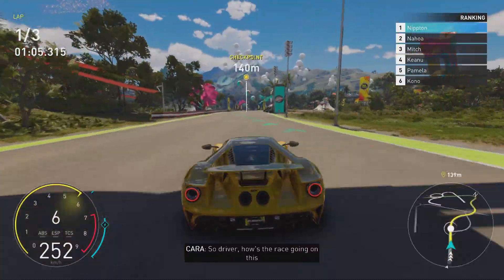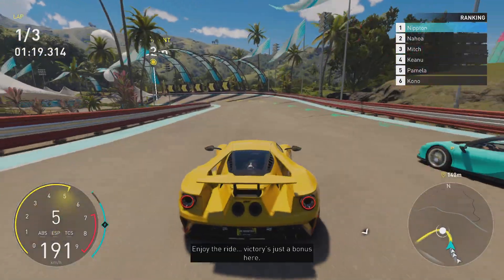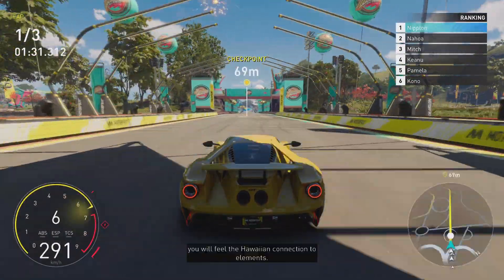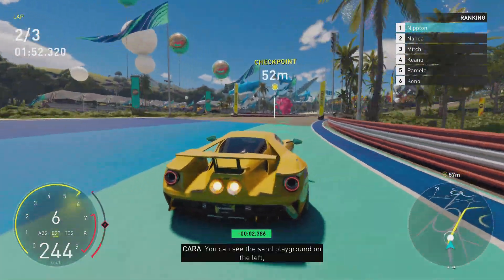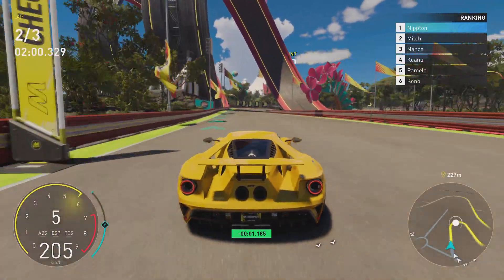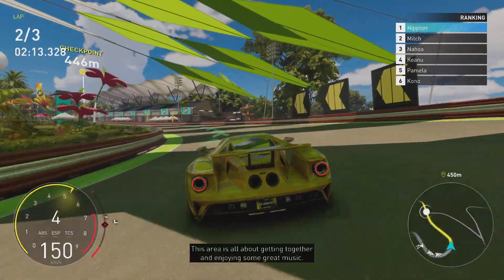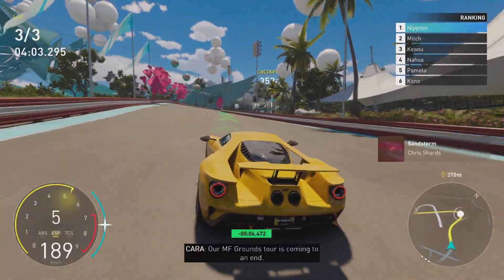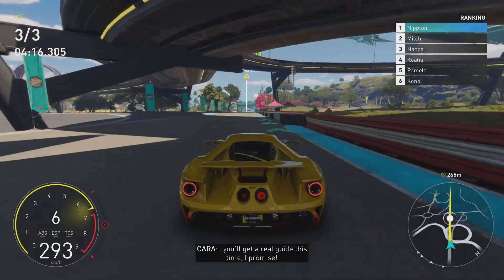THE CREW MOTORFEST - HOW TO WIN EVERY RACE | FORD GT HYPERCAR